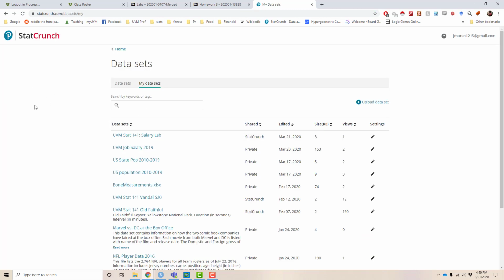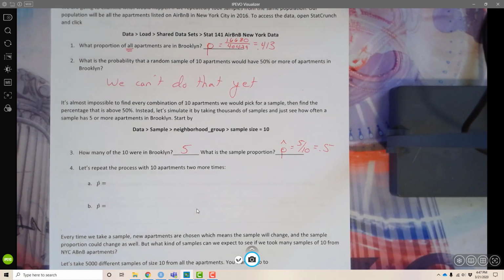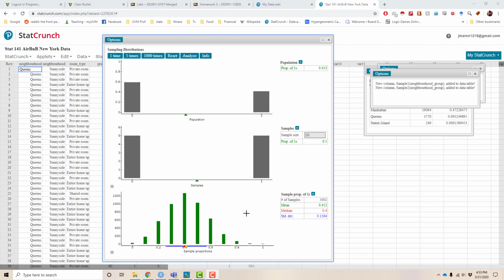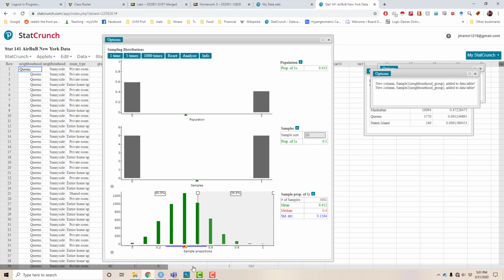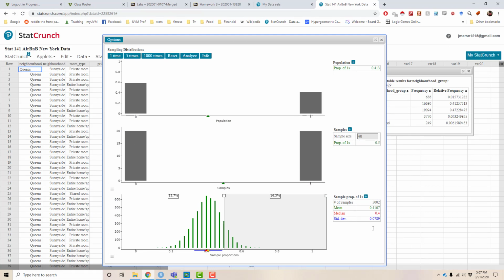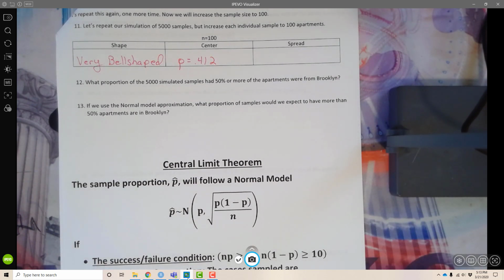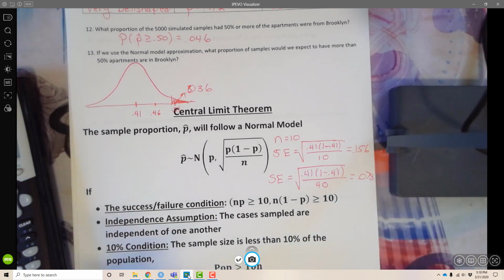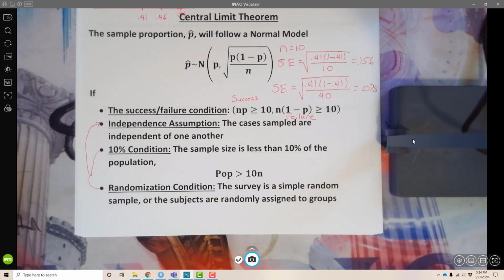Stat 141 - Ch 13: Sampling Distribution for a Proportion